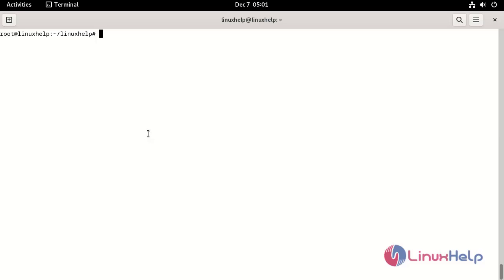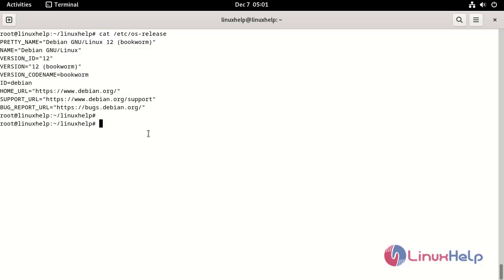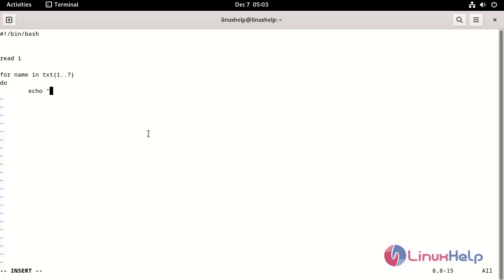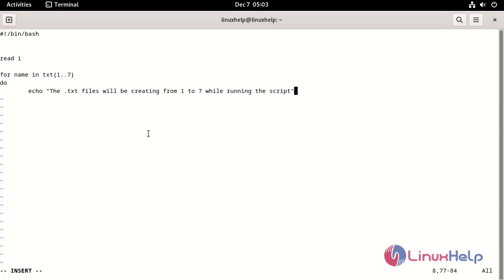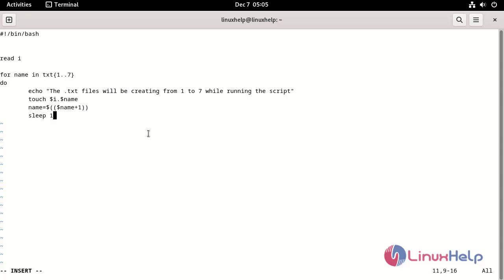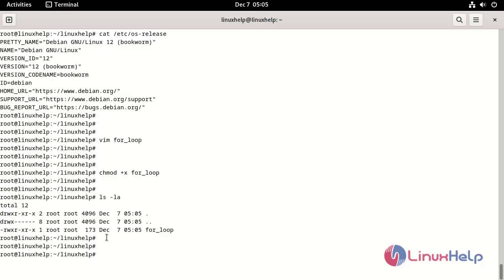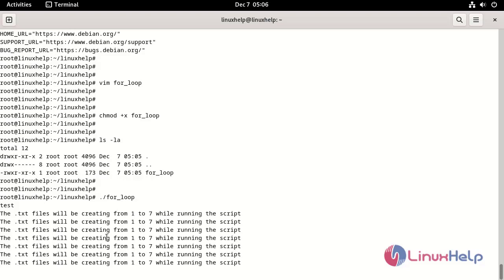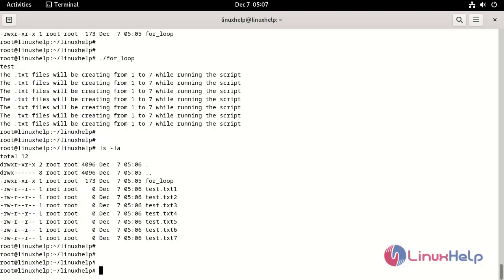How to use for loop in Bash Script on Debian 12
Similar to other programming languages, Bash shell scripting offers support for ‘for loops’ to accomplish iterative tasks. It allows us to iterate through a specific set of statements across a range of words in a string or elements in an array.